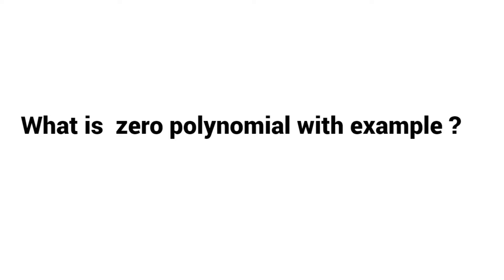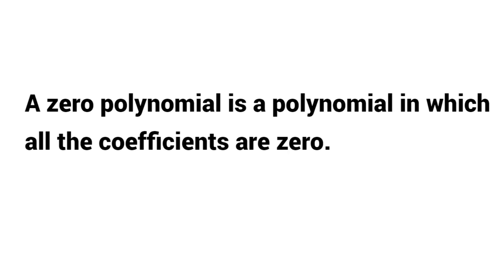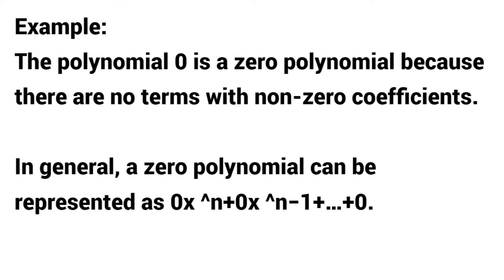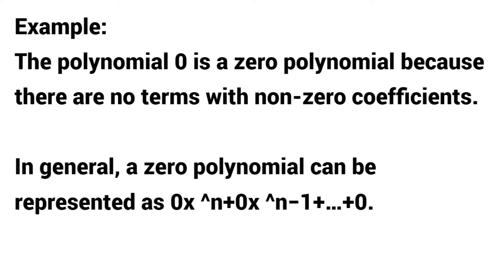What is zero polynomial with example ?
In this video, we explain what a zero polynomial is in simple, easy-to-understand terms. Learn the basic concept of zero polynomials in mathematics with clear definitions and examples. Perfect for beginners and anyone looking to refresh their math skills.

 Title
Understanding Zero Polynomials: Easy Definition and Examples for Beginners